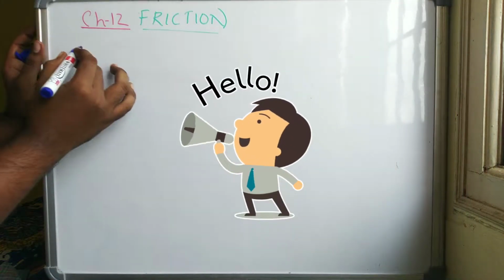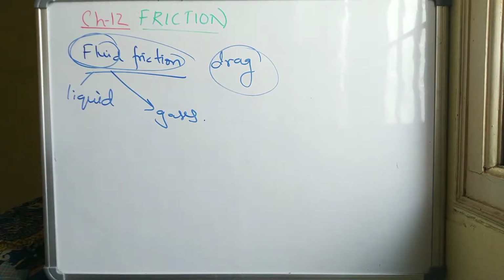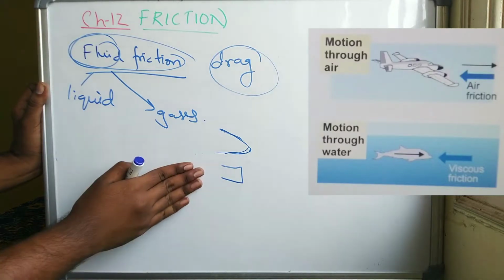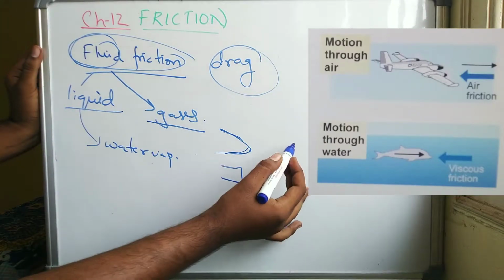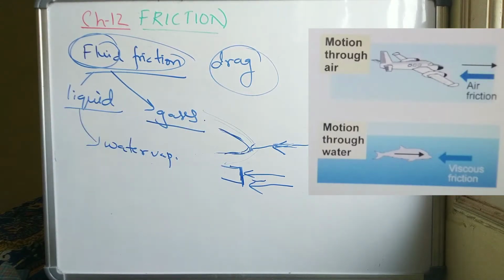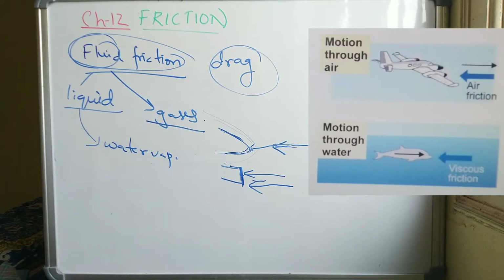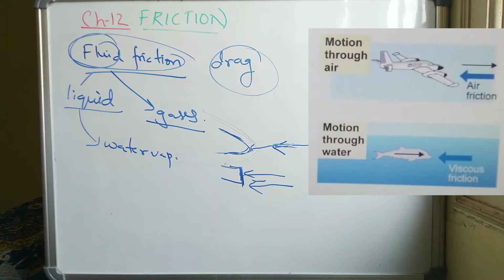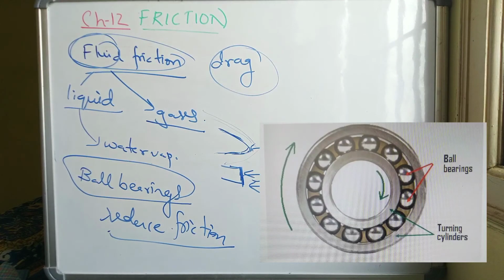FRICTION/CH-12/SCIENCE/CLASS 8/CBSE/ WHAT IS FLUID FRICTION?/ MATHSPEDIA